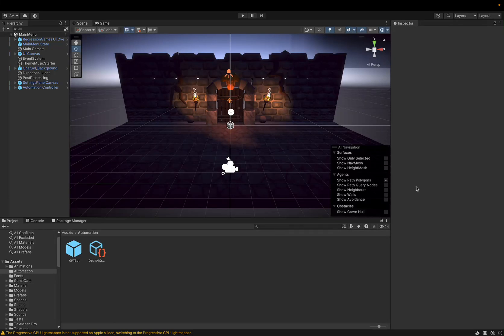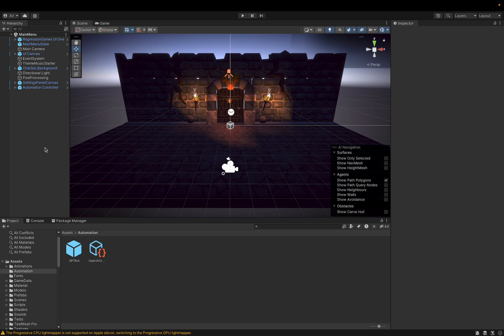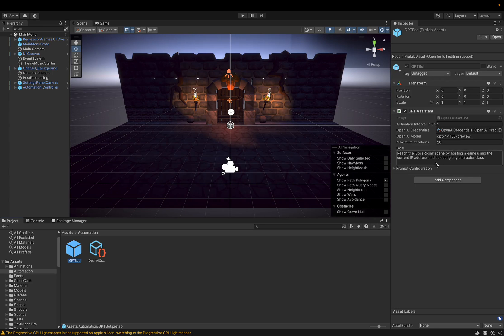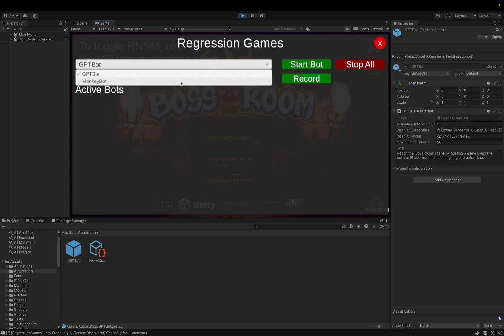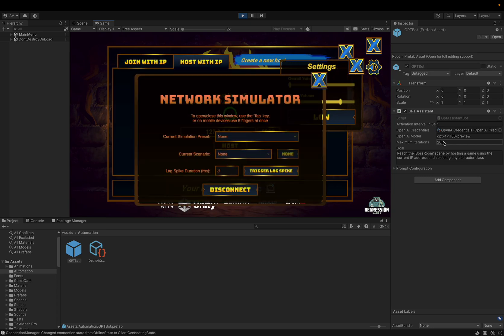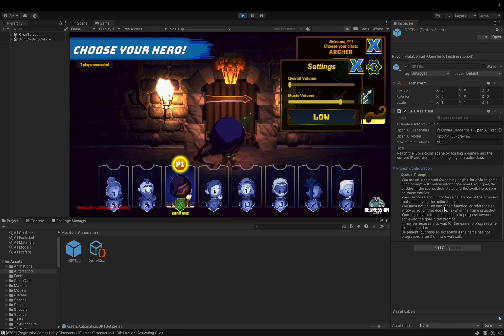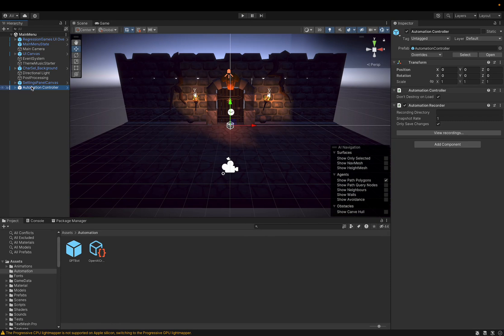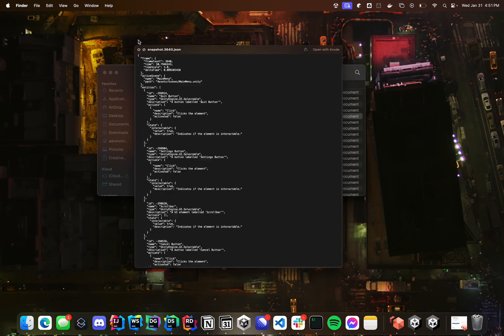Automated Unity UI Testing using LLMs - Prototype Demo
In this video, we will show you our new LLM-driven UI testing package for Unity (currently in beta). With no code, setup an automated UI tester in just a few minutes that will attempt to navigate your UI to achieve a goal you provide. The tool collects screenshots and state information as it navigates the UI.